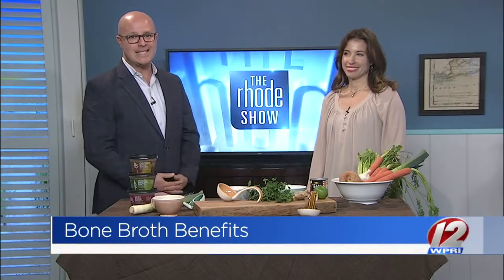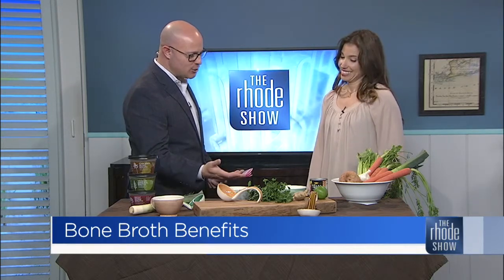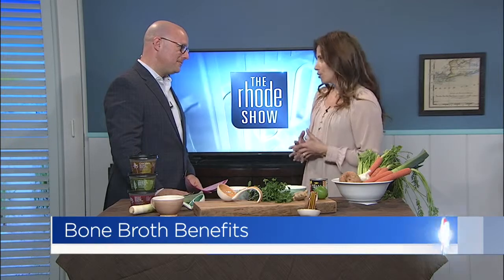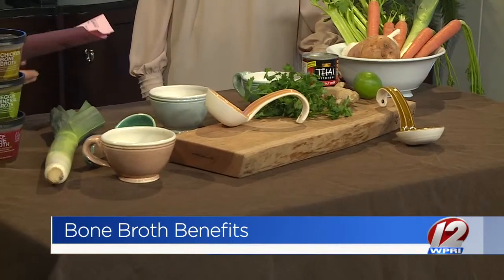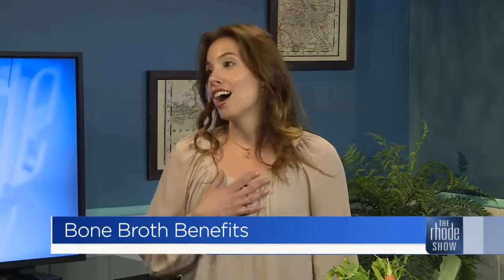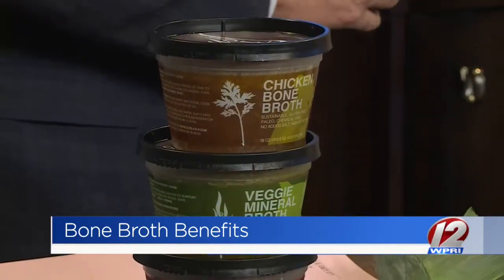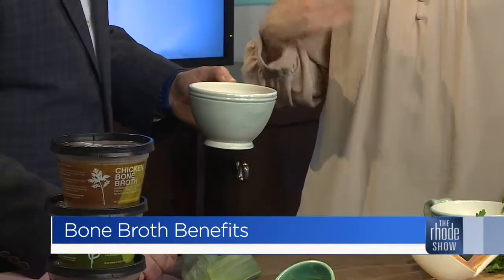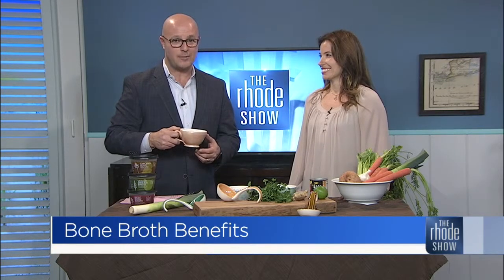Warm up with a bowl of bone broth